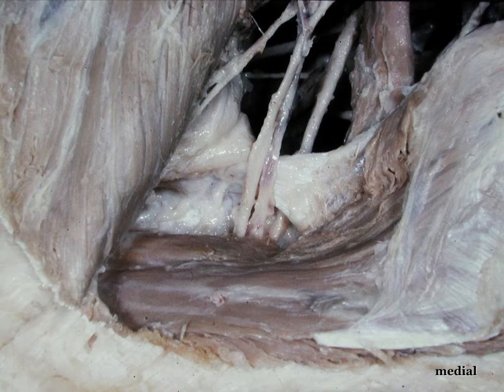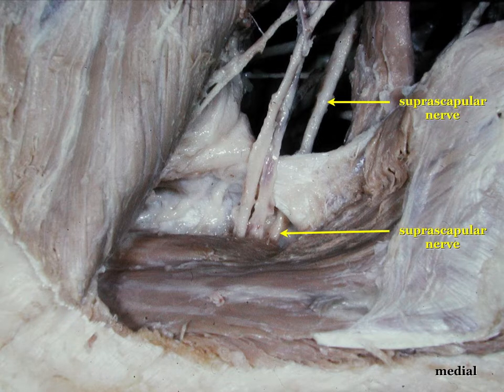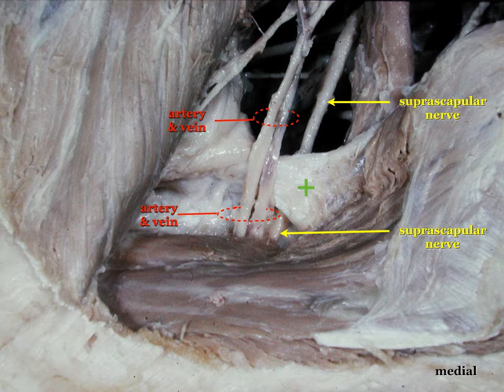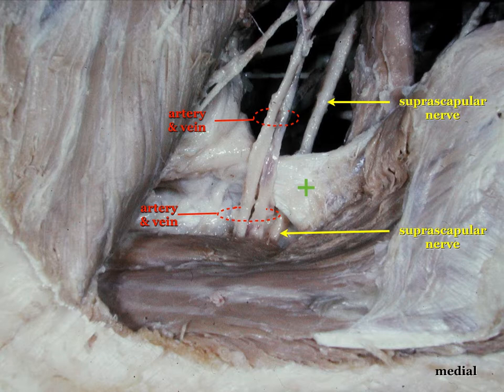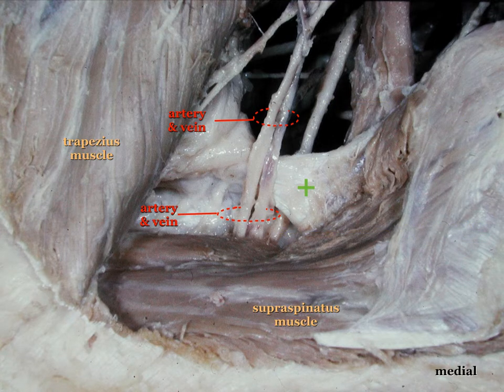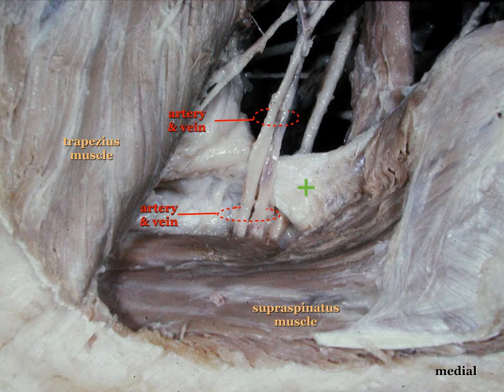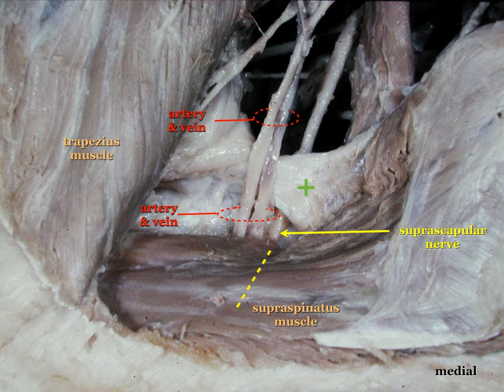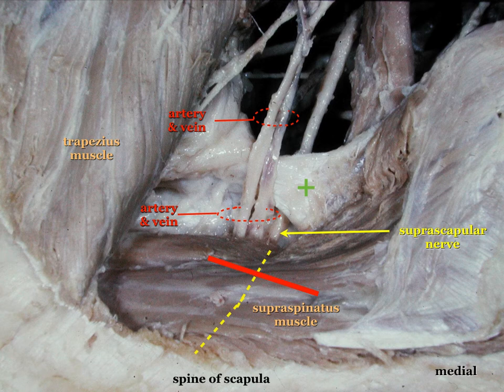Suprascapular Nerve Block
Suprascapular nerve anatomy.